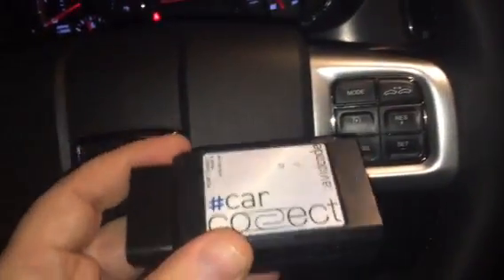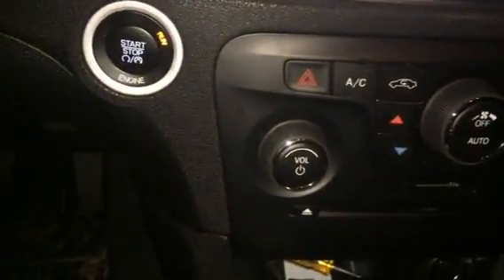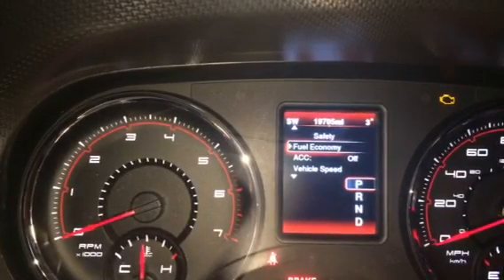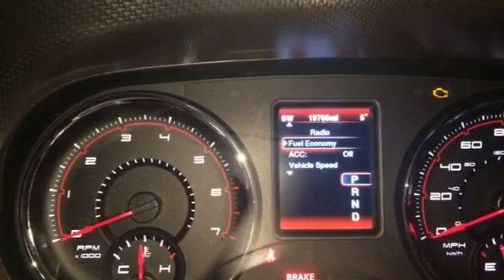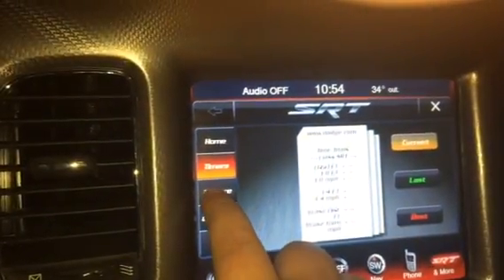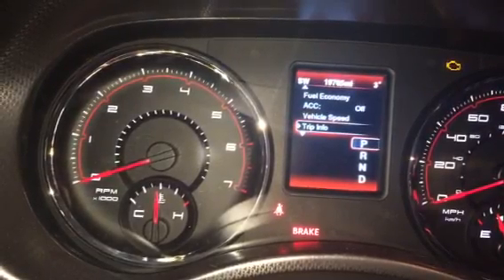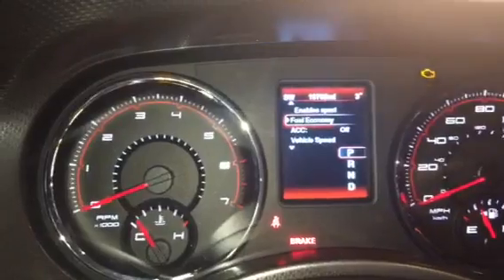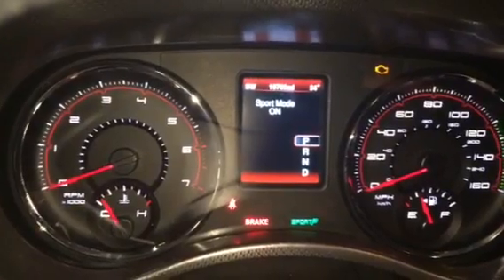(#)Car Connect Introduction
Ed from :avidcode here.

Here is a video demonstrating :avidcode's first working Car Connect by enabling some features in my '14 Dodge Charger R/T.

where you can see how Car Connect can help you customize your vehicle.

Car Connect currently supports 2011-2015 Dodge Chargers and Chrysler 300s, but we will be adding additional vehicles to our lineup shortly.